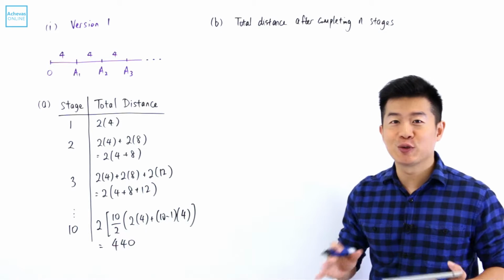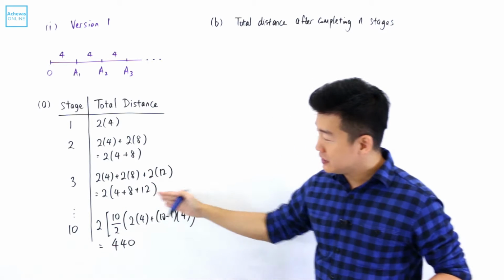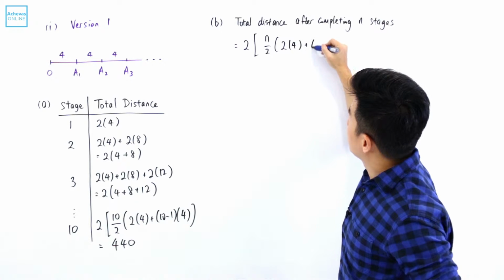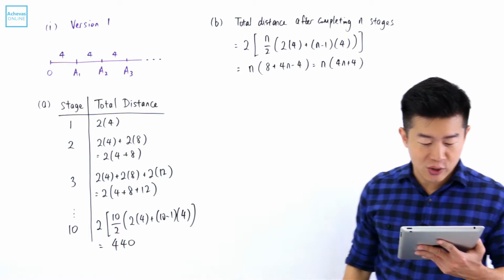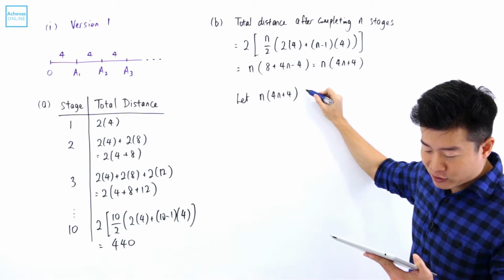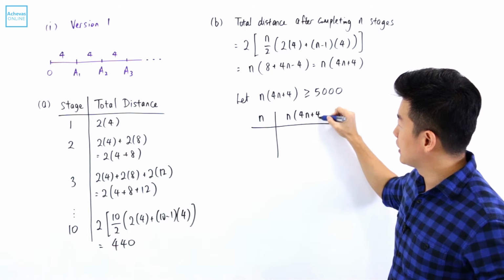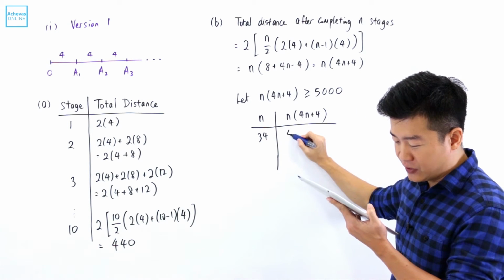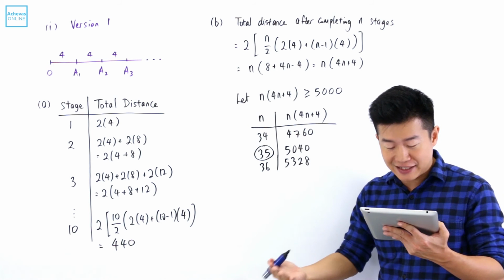A Level H2 Maths 2014 Paper 2 Q 3 i b